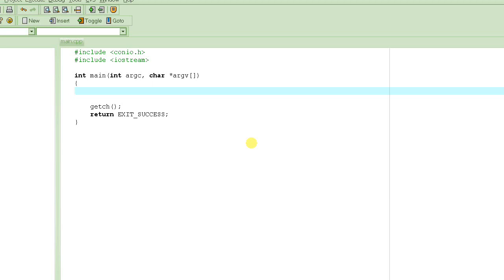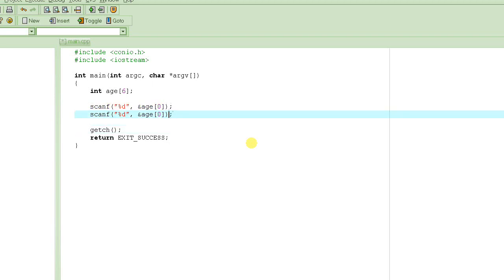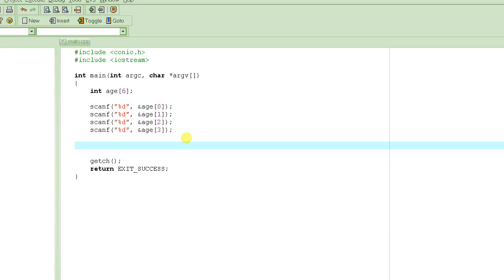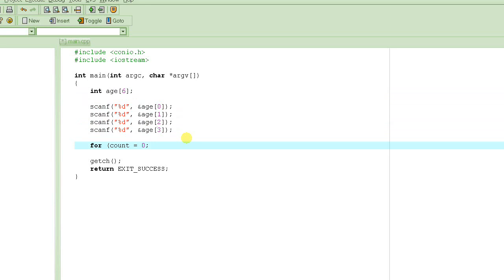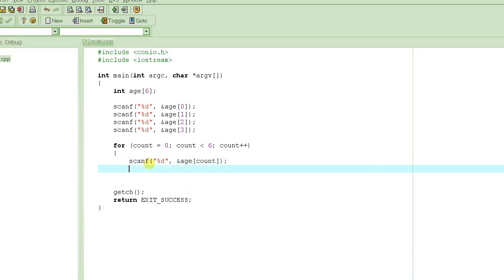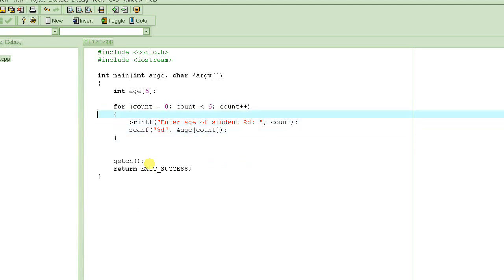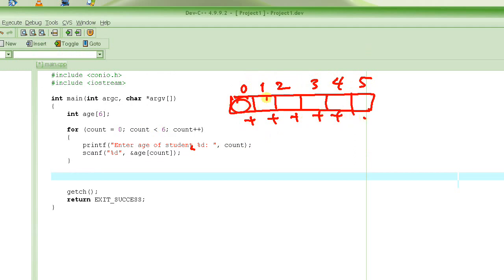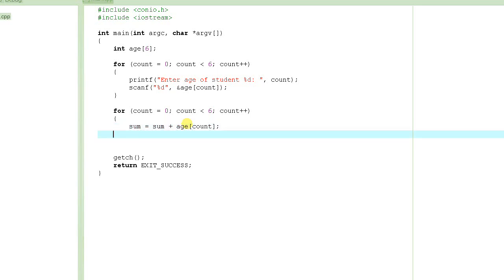Advanced Array in C Language Part-1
Advanced Array in C Language.